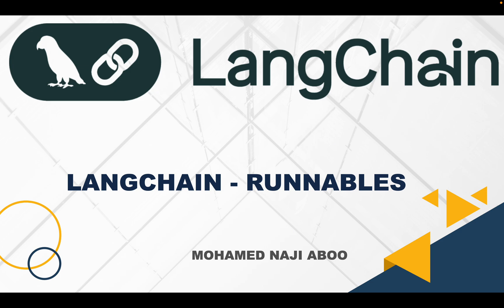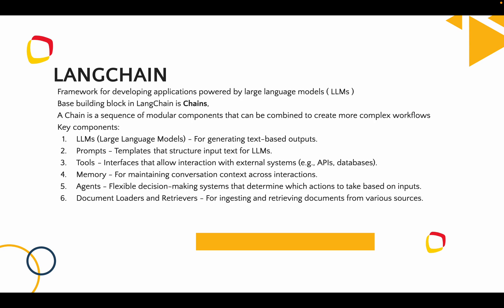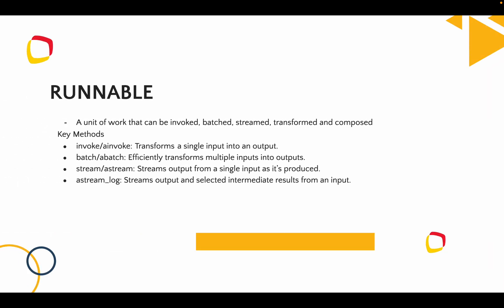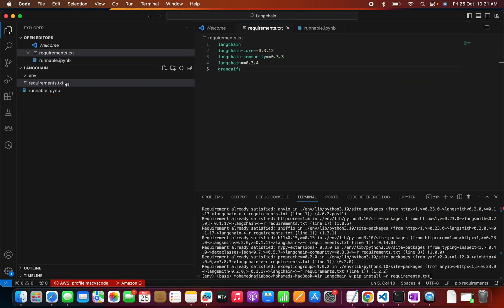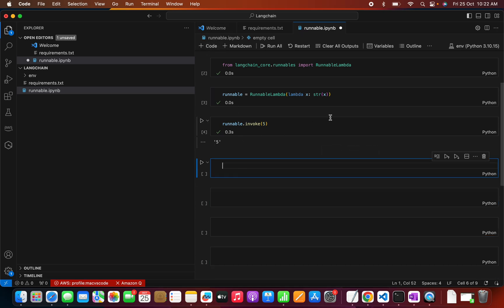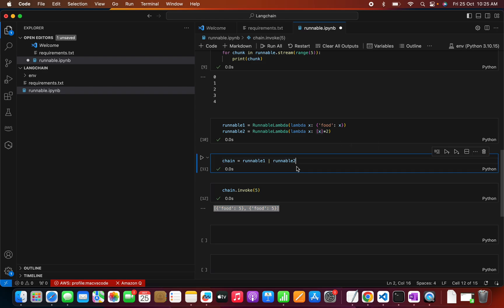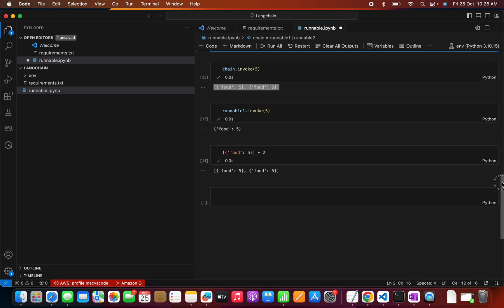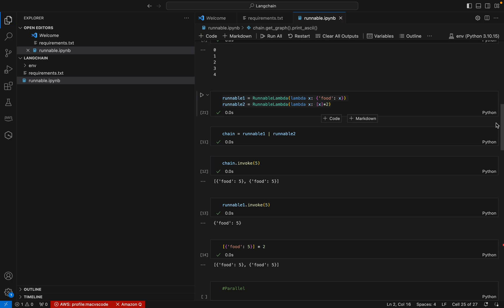Langchain Tutorial | Runnables | RunnableLambda, RunnableParallel & Graph Visualization Tutorial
Dive deep into LangChain's powerful Runnables in this comprehensive tutorial! If you're looking to leverage LangChain for building modular and composable workflows, this video is perfect for you. We explore the core concepts of LangChain Runnables, including RunnableLambda and RunnableParallel, which make it easy to execute custom logic and parallelize tasks within your chains.

Throughout this tutorial, you'll learn:

What LangChain Runnables Are: Understand the fundamentals of LangChain's Runnable interface and its importance in creating versatile workflows.
Using RunnableLambda for Custom Logic: See how RunnableLambda allows you to define custom operations seamlessly within LangChain's framework.
Parallel Execution with RunnableParallel: Learn to handle complex workflows by parallelizing tasks to boost performance and efficiency.
Graph Visualization of LangChain Workflows: Discover how to visualize your chain's structure with a graph printout, making it easier to understand and debug your LangChain workflows.
Whether you're a beginner or an advanced user, this tutorial will help you get the most out of LangChain's runnable capabilities. Watch now to streamline your AI-driven applications with the power of LangChain!